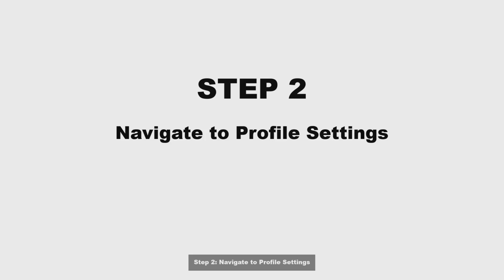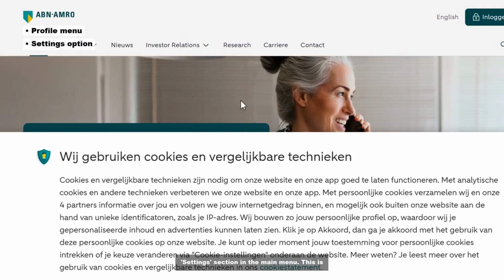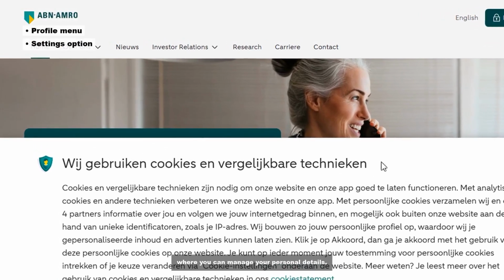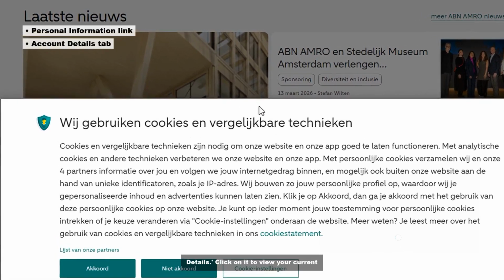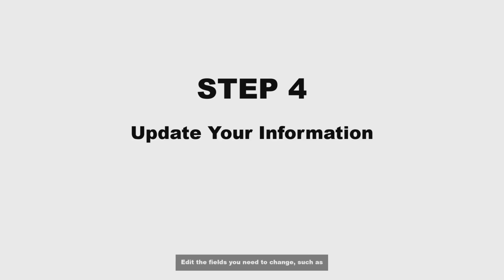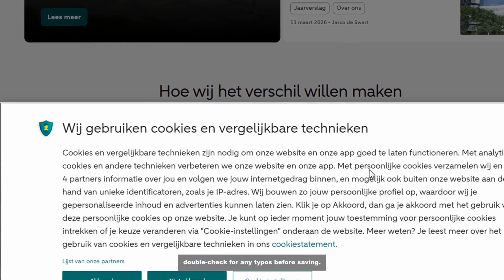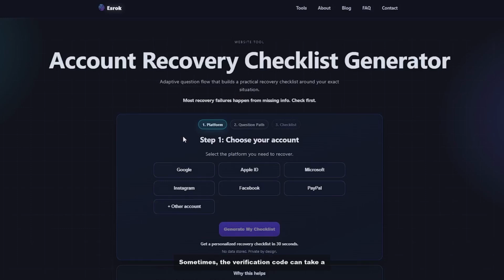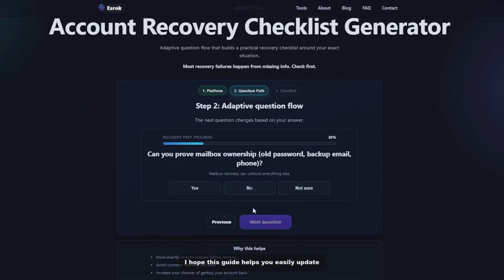How To Update Personal Information On ABN AMRO 2026 (EASY GUIDE)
In this video, we will show you how to update personal information on ABN AMRO in 2026 with our easy guide. Whether you need to change your address, phone number, or other details, we've got you covered.